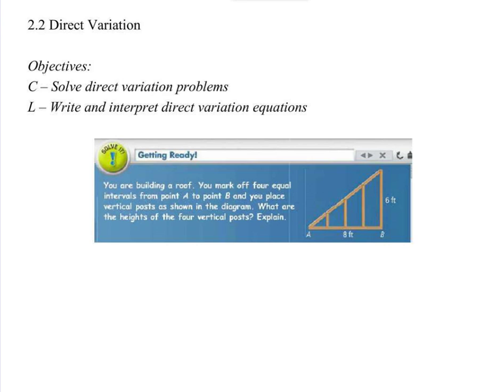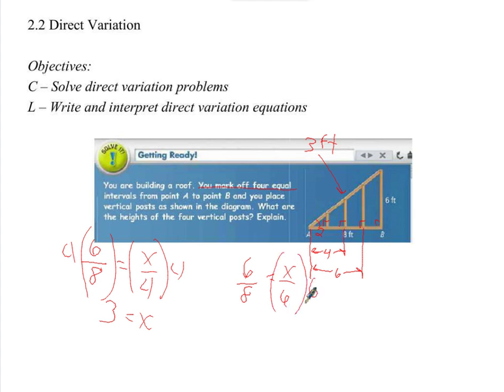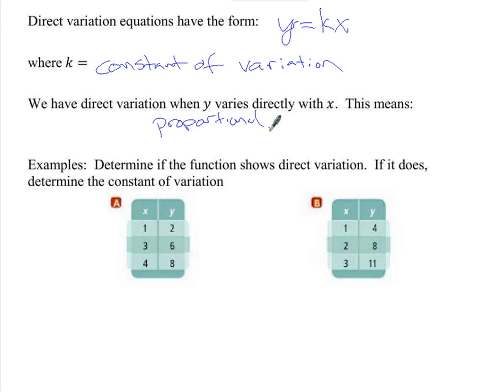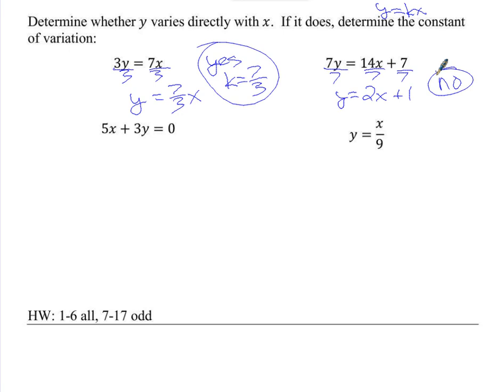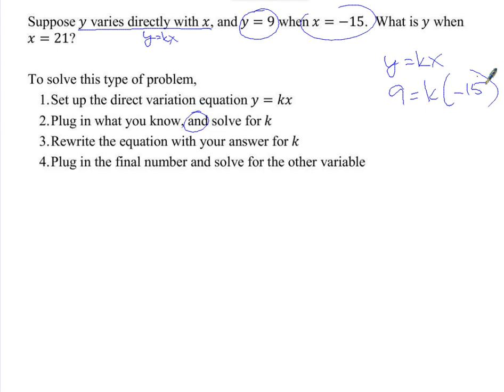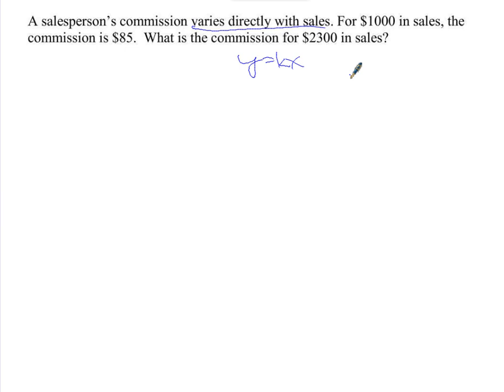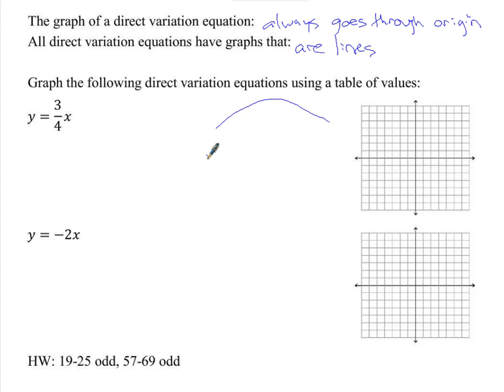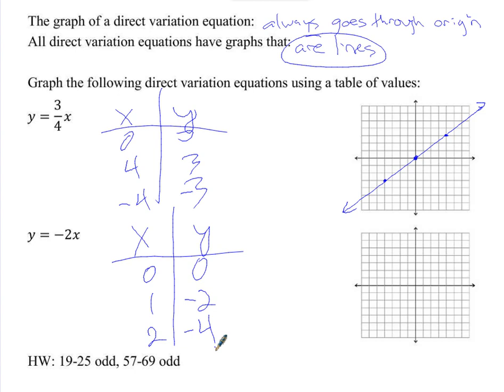A2 2 2 Direct Variation